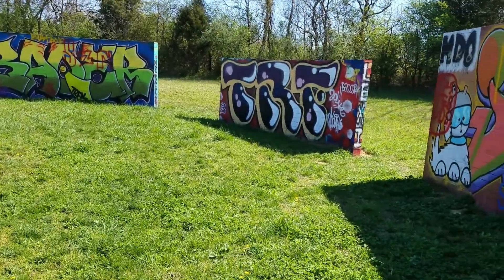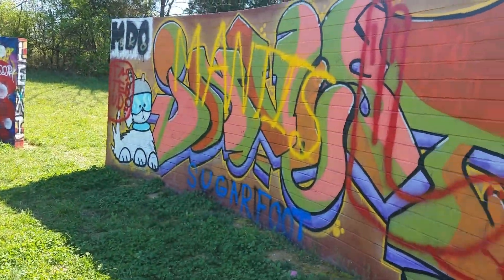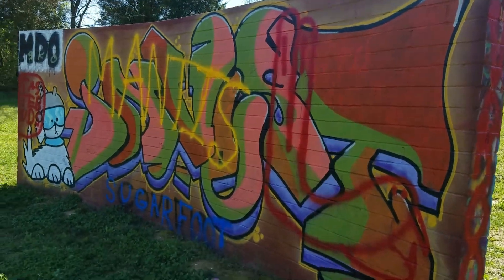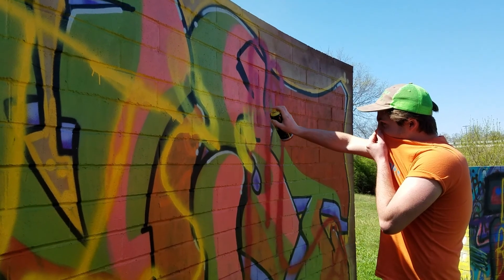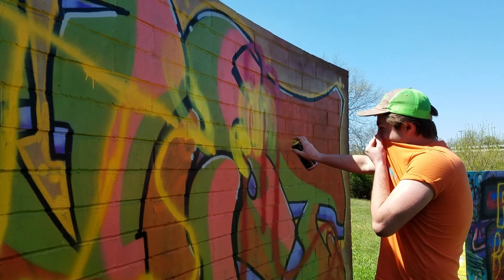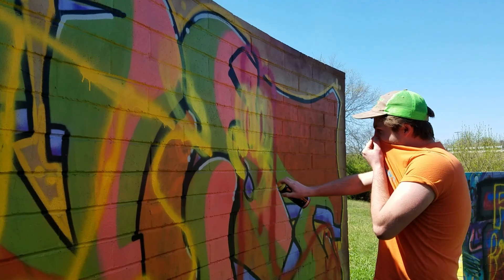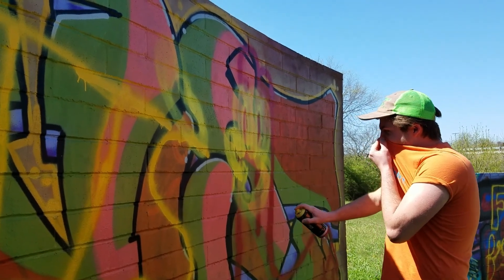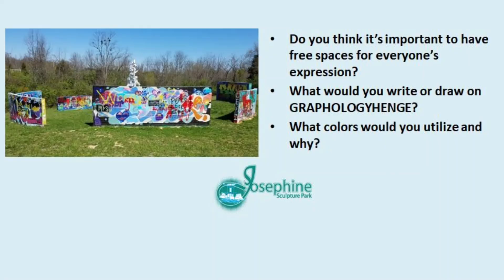Sculpture Saturday: GRAPHOLOGYHENGE by Peyton Scott Russell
This week during 𝗦𝗰𝘂𝗹𝗽𝘁𝘂𝗿𝗲 𝗦𝗮𝘁𝘂𝗿𝗱𝗮𝘆, Riley Fichter (Park Manager & Artist in Residence) explores COLOR - one of seven elements of design - in Peyton Scott Russell's sculpture, 𝙂𝙍𝘼𝙋𝙃𝙊𝙇𝙊𝙂𝙔𝙃𝙀𝙉𝙂𝙀.

If you appreciate the virtual resources that we share, please consider donating JSP programs are sponsored in part by Expree Credit Union. Thank you!